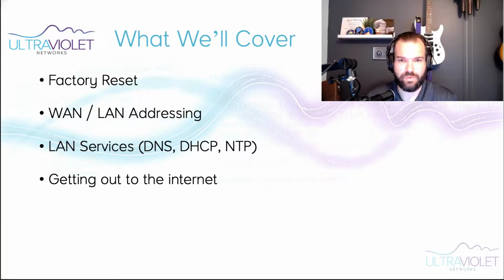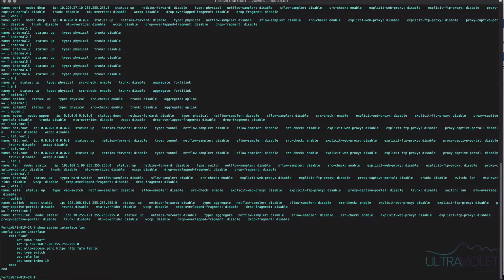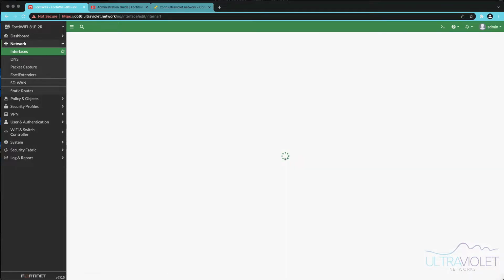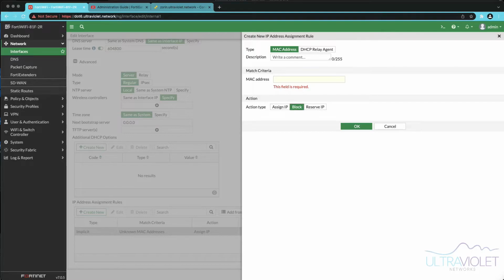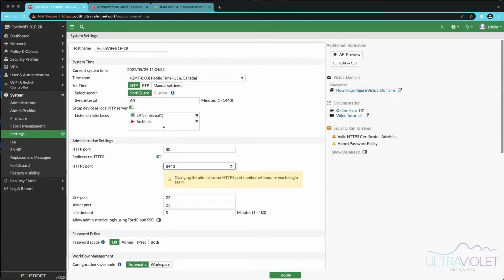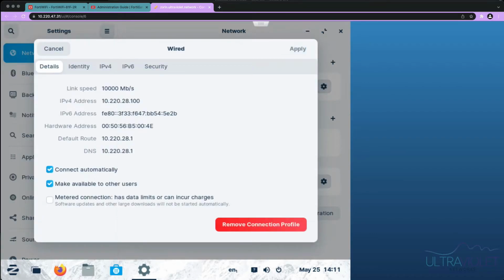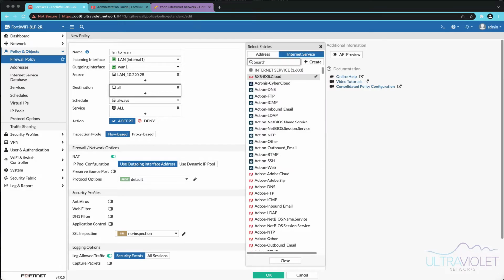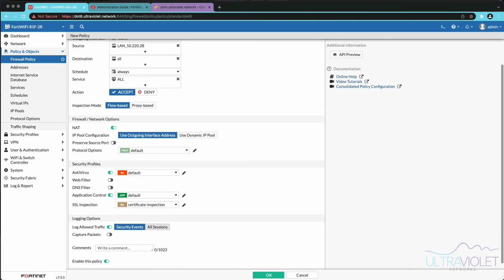Intro to FortiGate Series - 02 Initial Configuration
In this video we take a look at:

- Factory Reset / Format Log Disk
- WAN/LAN Addressing
- LAN Services (DHCP, DNS, NTP)
- Getting out to the internet

Apparently the camera video is out of sync with the sound,

Madman out